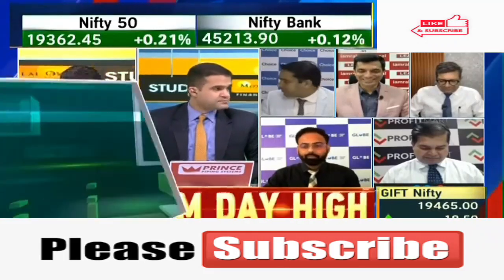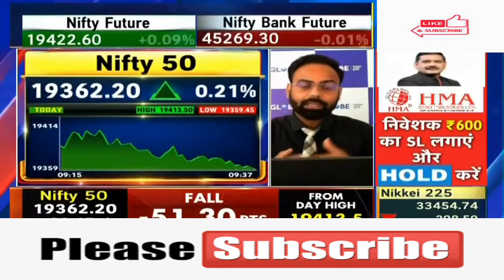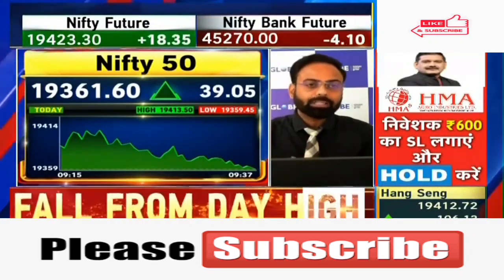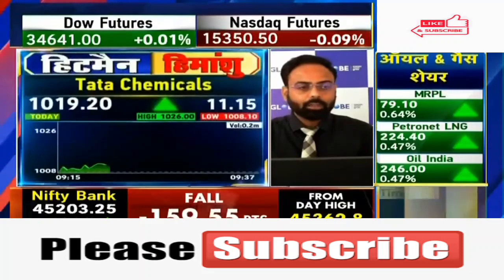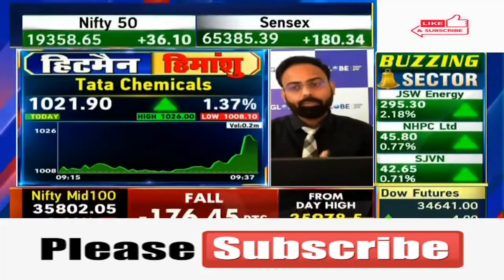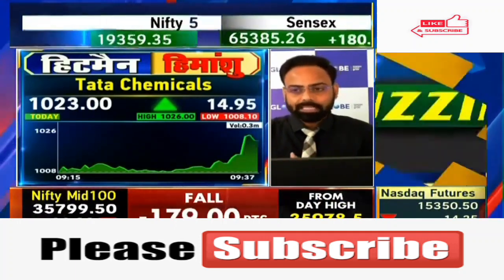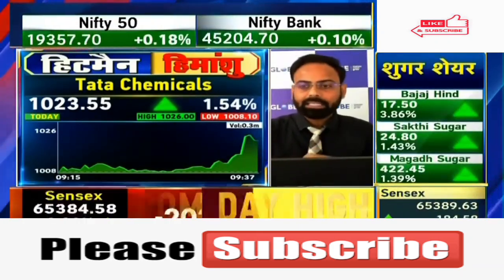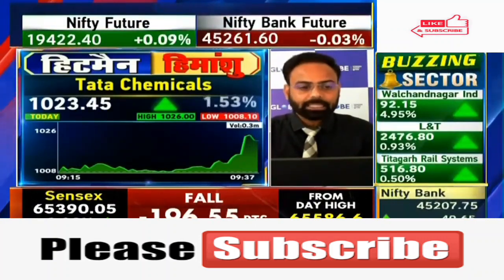Tata Chemicals Ltd 🤩Tata Chemicals Ltd 🤩Tata Chemicals Ltd 🤩Tata Chemicals Ltd 💥Tata Chemicals Ltd